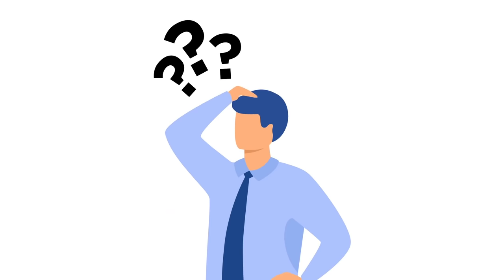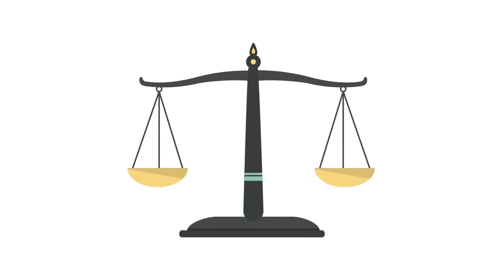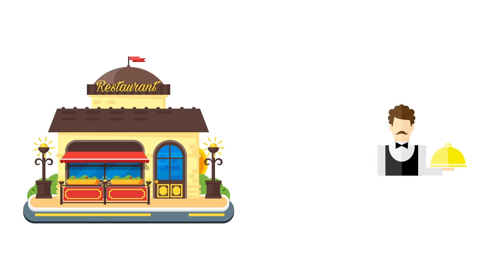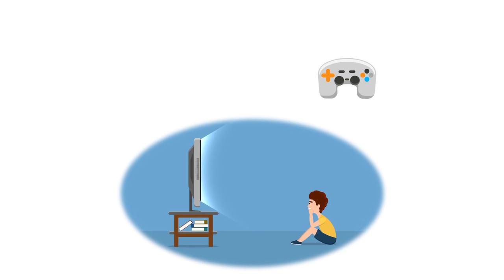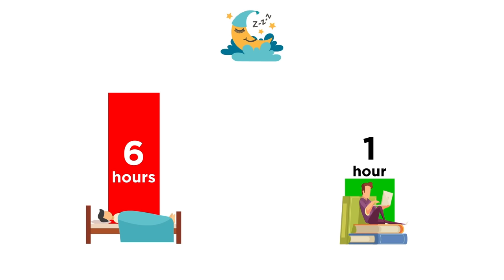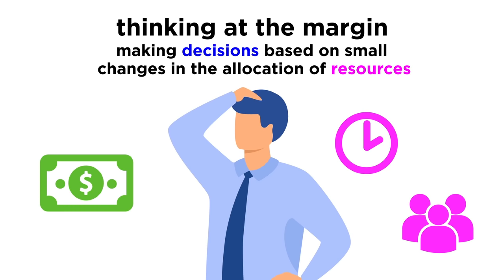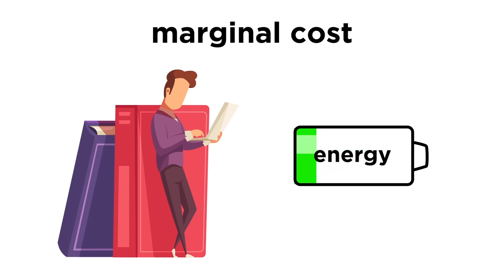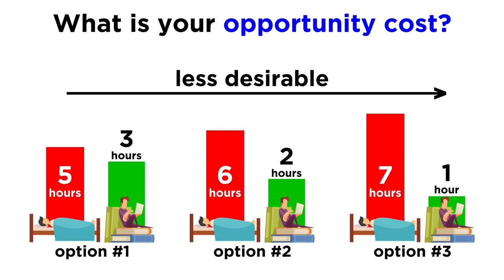Scarcity, Trade-offs, and Cost/Benefit Analysis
A core concept we must discuss if we are to understand economics is scarcity. Our wants and needs are endless, but the things we want and need are necessarily finite in nature. Therefore, we can say that these things are scarce. They run out. If they didn't, economics would not exist, because economics is all about making choices based on scarcity. If we spend money on one thing, there is necessarily a trade-off, because we have less money to spend on something else. This is true for both rich and poor, as no one has infinite wealth. When we make choices, there is always an opportunity cost. This is the thing we give up when we make a choice. In analyzing these choices, we can sometimes think at the margin, where we identify marginal costs and marginal benefits for the choices we make, which can be labeled a cost/benefit analysis. This will all make more sense with some simple examples, so let's take a look!